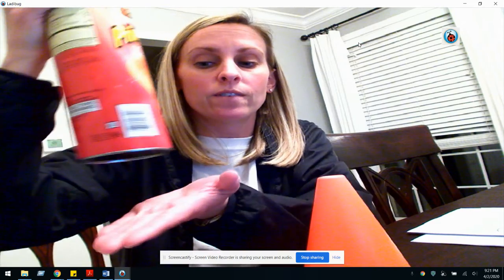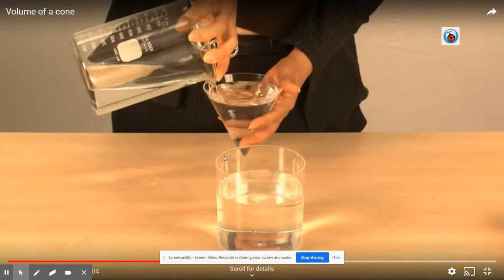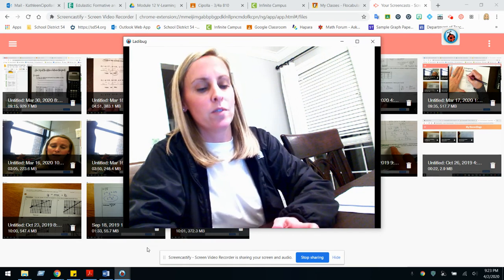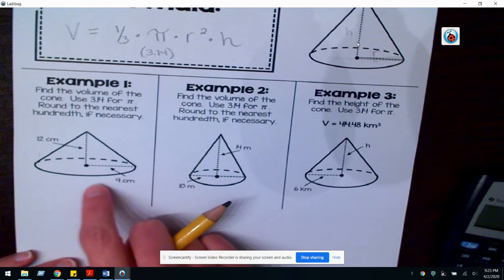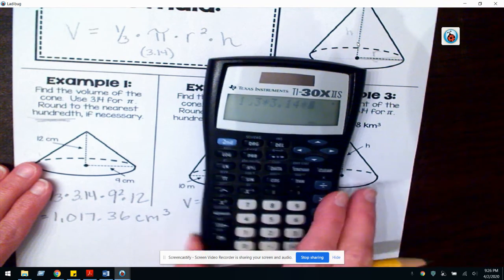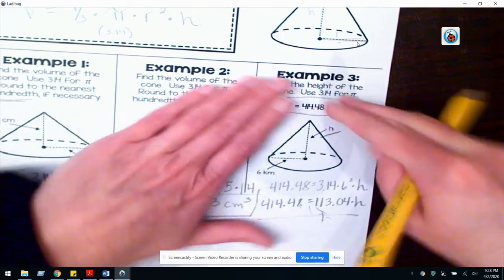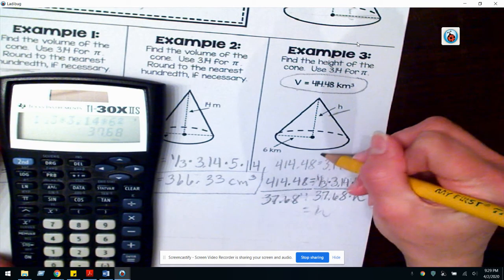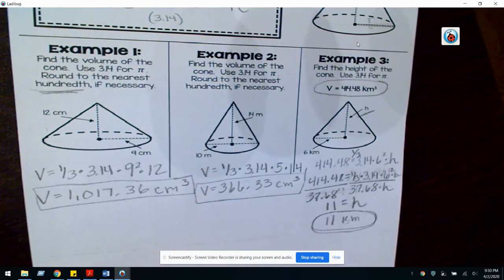Untitled: Apr 2, 2020 9:31 PM